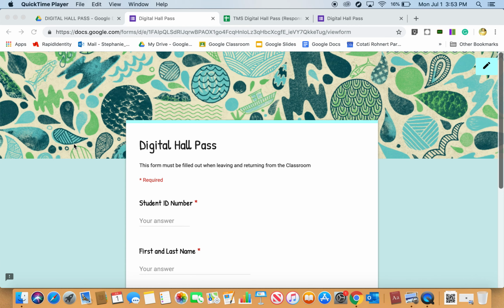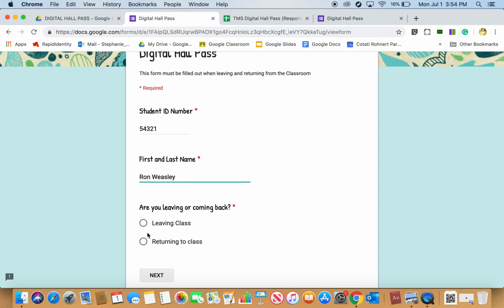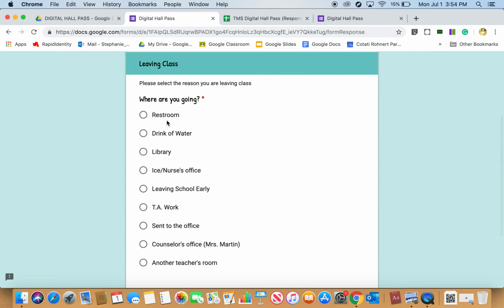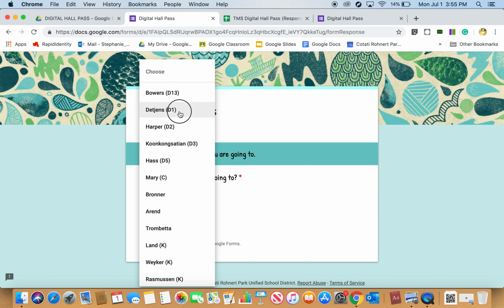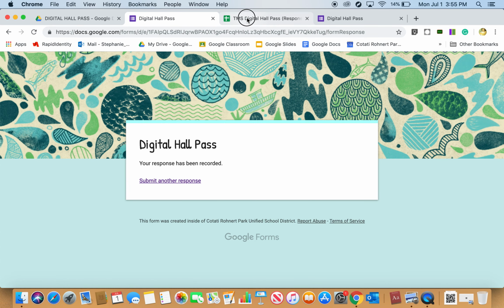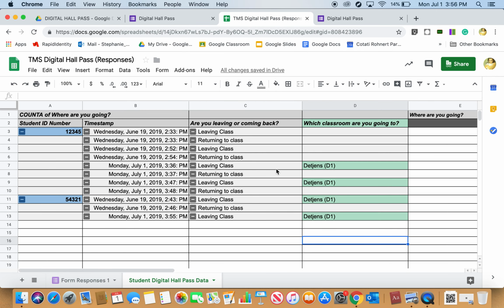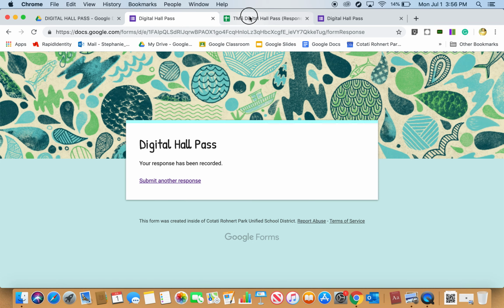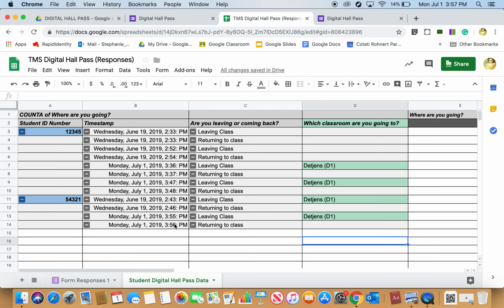Digital Hall Pass How To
Shows how a student would fill out a digital hall pass